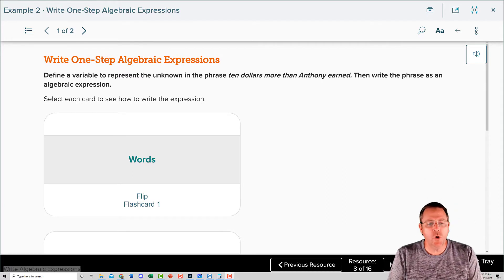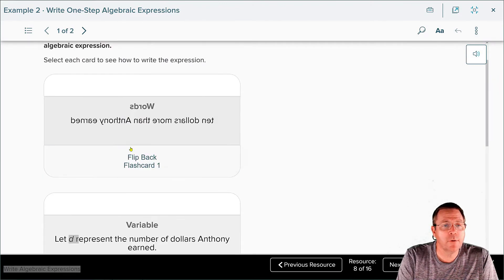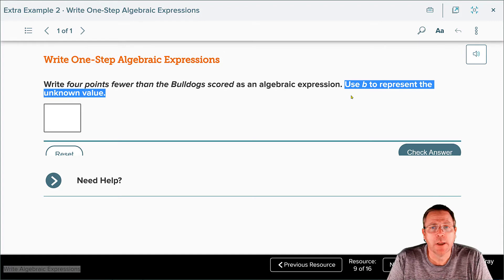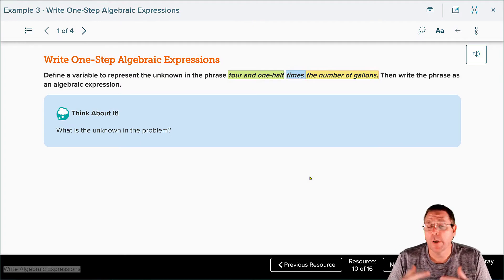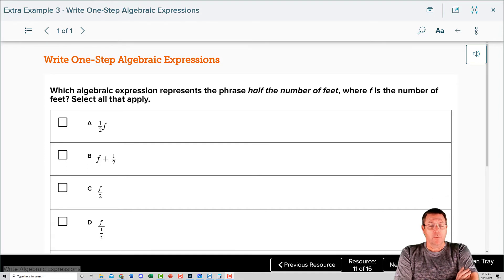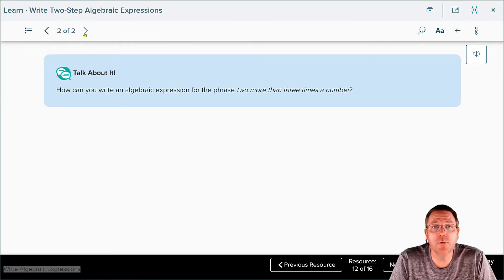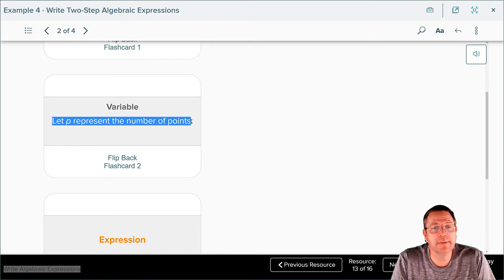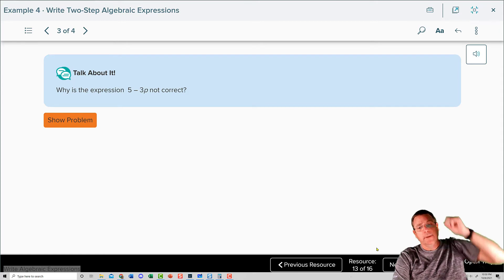5-3 Write Algebraic Expressions (Part 2)